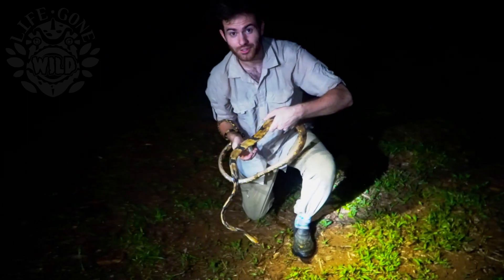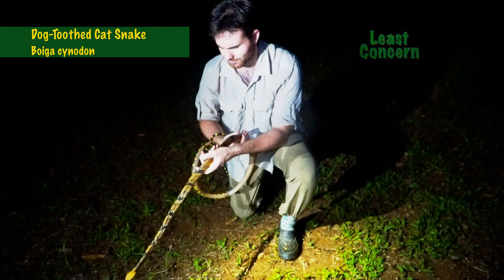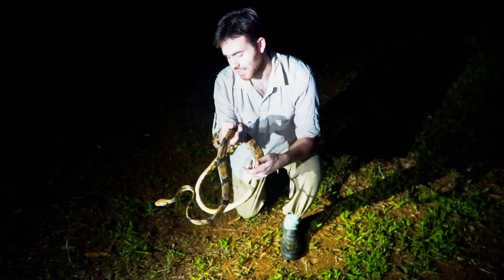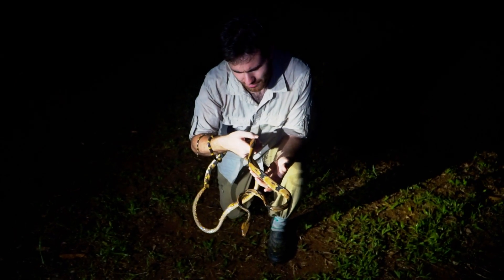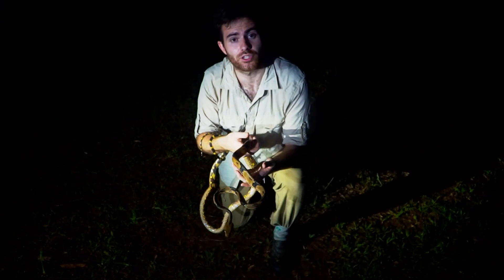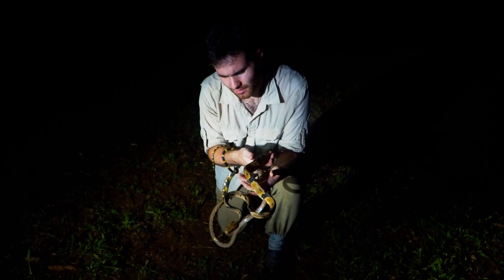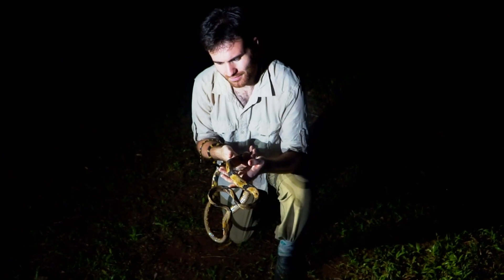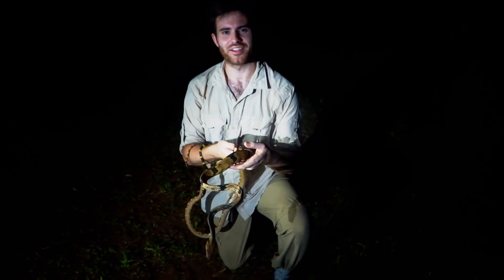DogCat, CatDog... Dog-Toothed Cat Snake?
G'day Guys! Here's the latest episode of Wild Wednesday to share with you all! This is a bit of a special episode as this one was filmed LAST NIGHT! This is one seriously strong animal!

For those that aren't huge fans of snakes, this might not be the episode for you, but also mayb give it a go? This guy was very friendly!

Huge thanks to the the team mentioned in the credits, Izereen Mukri, Syamil Bawok, and Mohamad Nur Ariffudin  for their patience and willingness to assist me in making this video possible!